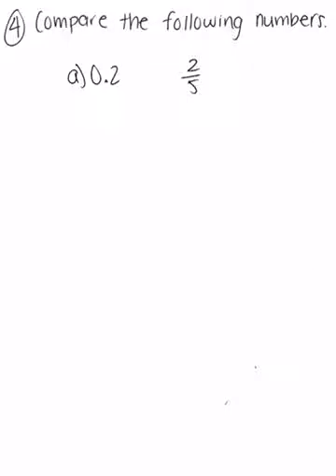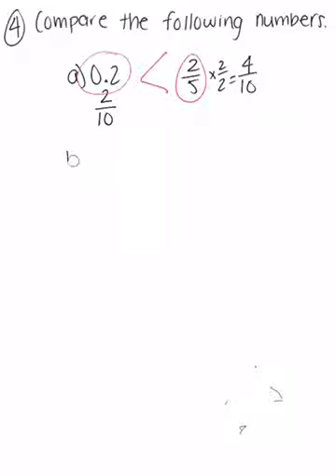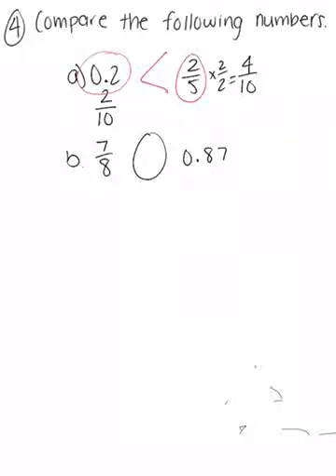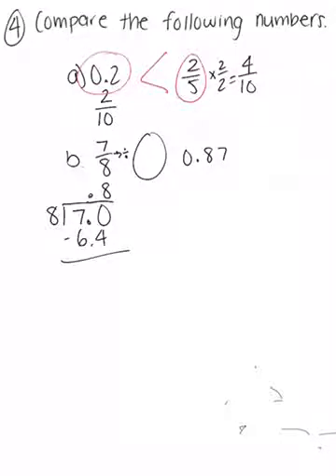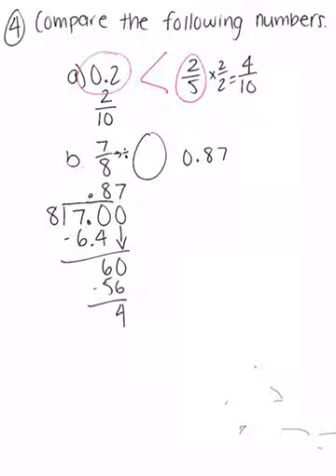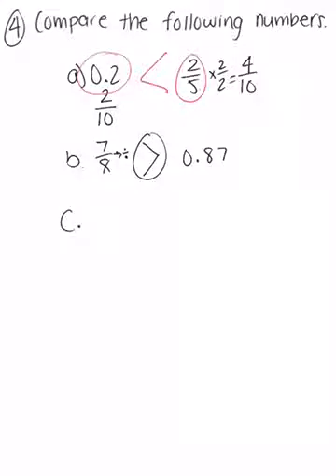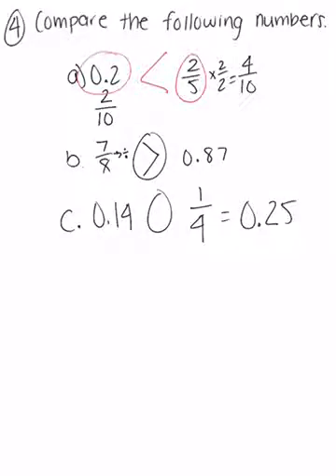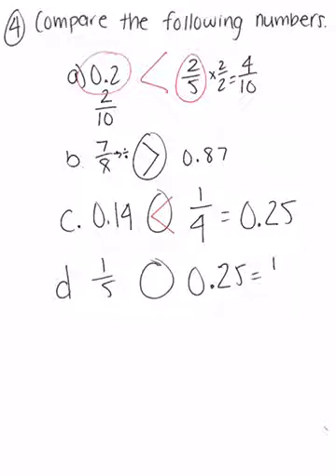Unit 1 quiz review #4